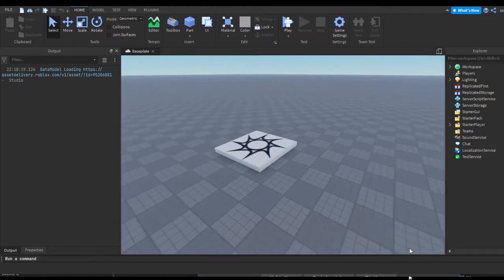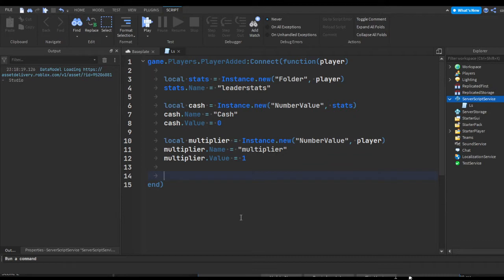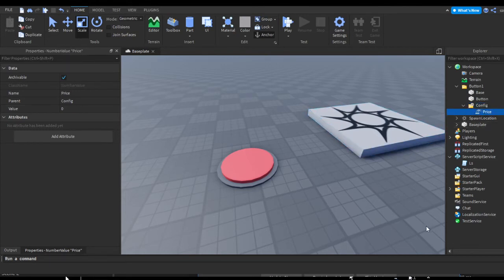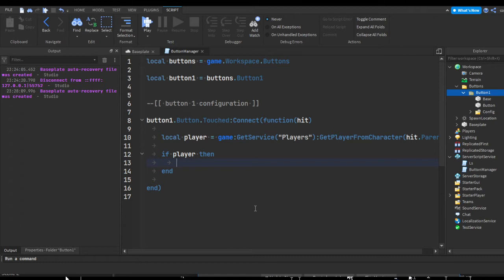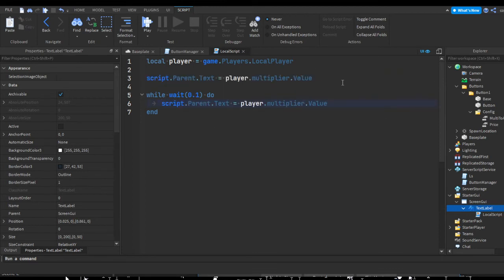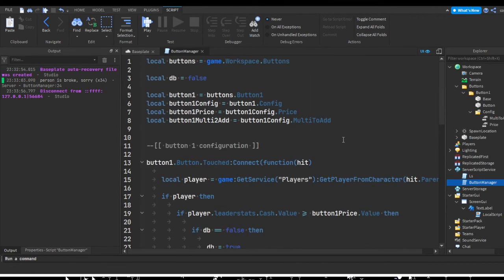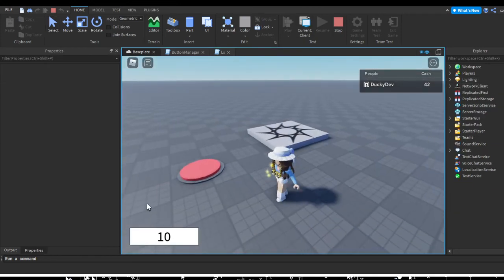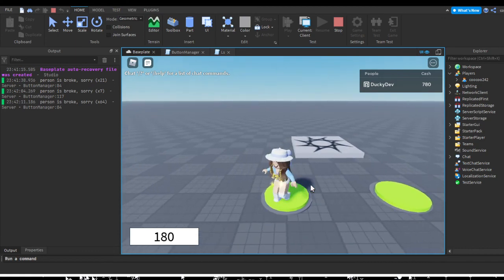How to make a game like Button Simulator | Setting Up | Roblox Studio [P1]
If you want to see the final product I have published the game that I'm working on in this series :